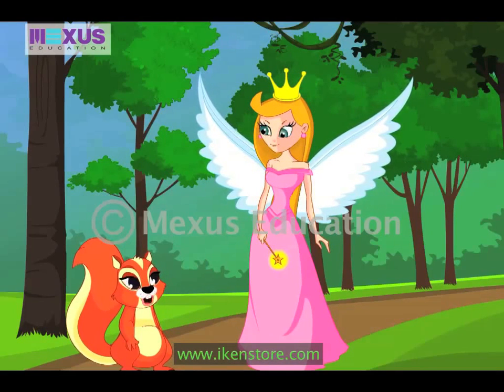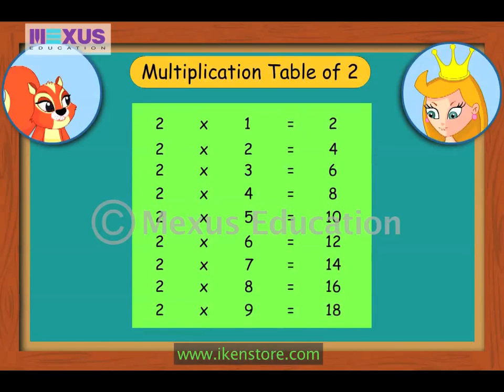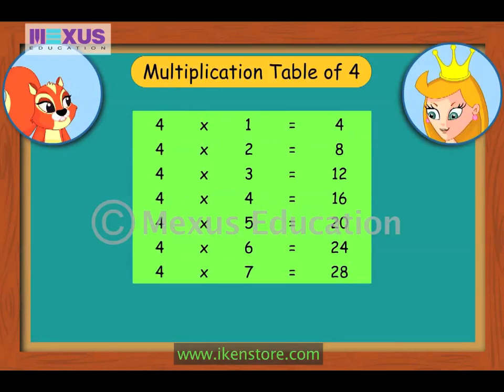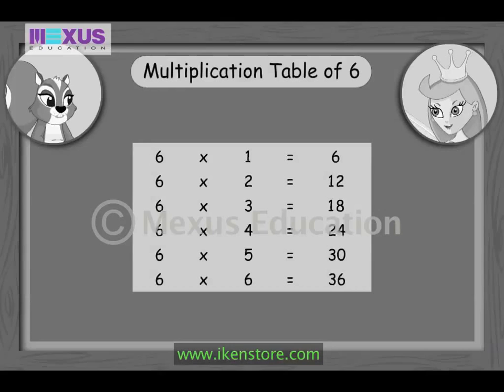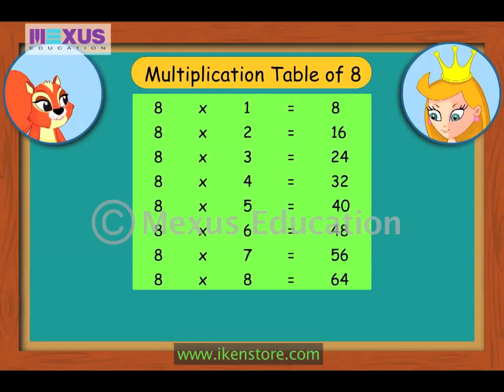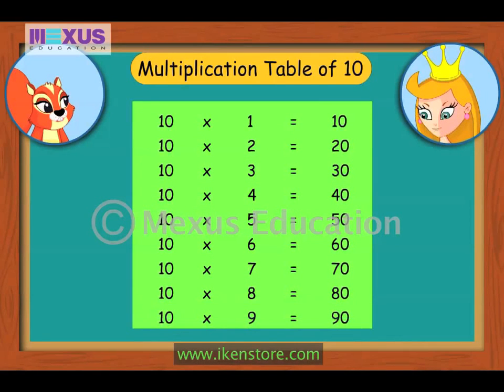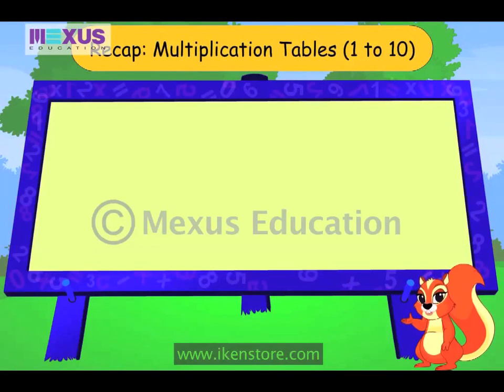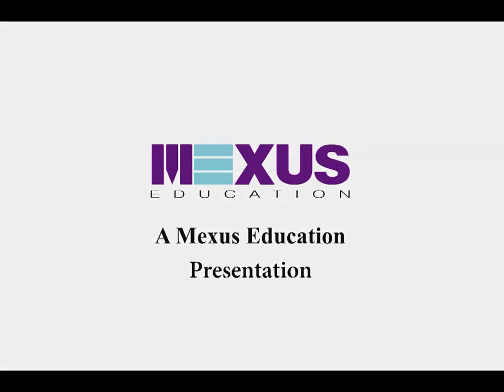Sing Multiplication Song to Learn Multiplication Tables (1 to 10) | iKen | iKen Edu | iKen App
Maths has always been a headache for kids but Fairy is sharing some wonderful tips to learn the tables easily and quickly. After watching the full video you will realize that learning tables is very easy. Enjoy practicing with Amber and learn the multiplication table 1-10.

0:00 - Introduction to Multiplication
2:00 - Multiplication Tables
8:19 - Patterns in Multiplication Tables
10:12 - Summary